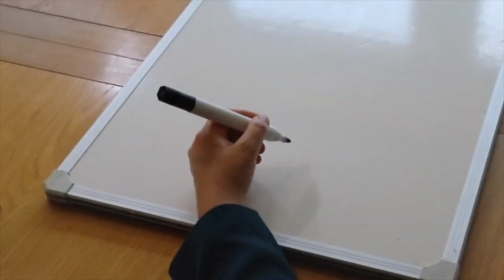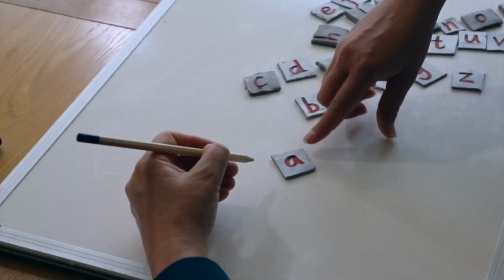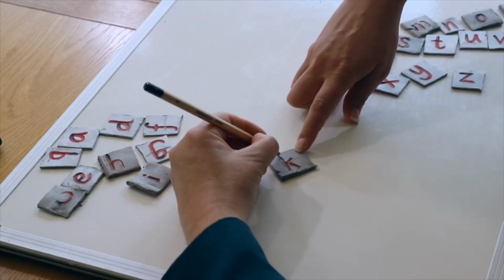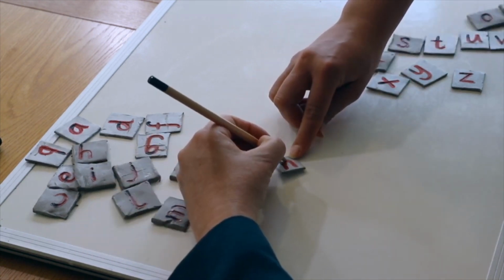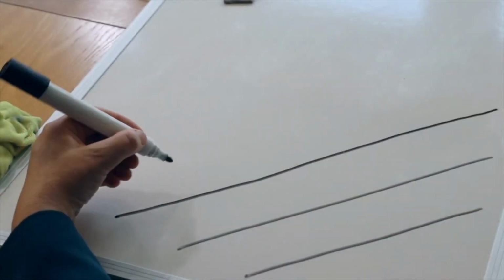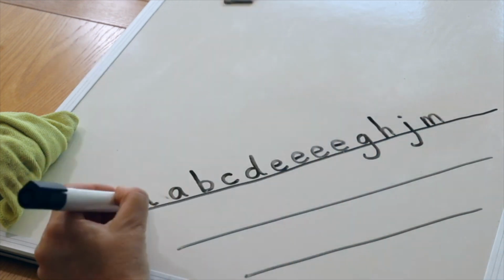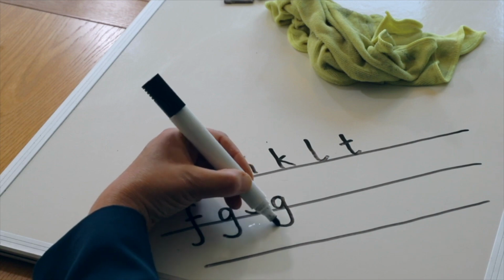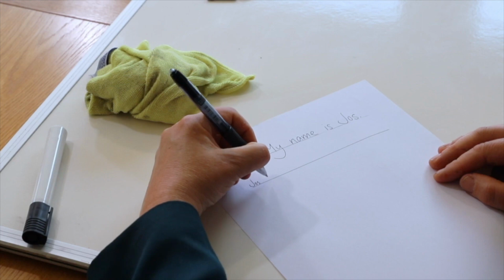Writing your name / نوم لیکل (Pashto)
This video shows you how to write letters from the English Alphabet.
دا ویډیو تاسو ته ښیې چې څنګه د انګلیسي الفبا څخه لیکونه ولیکئ.